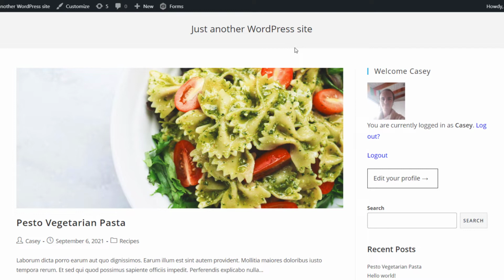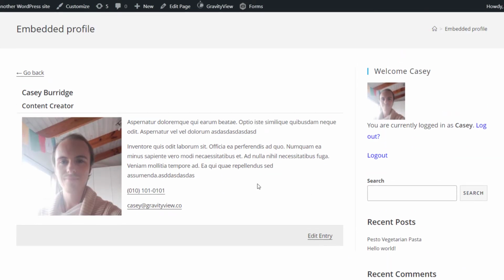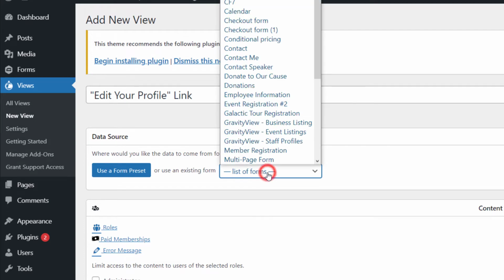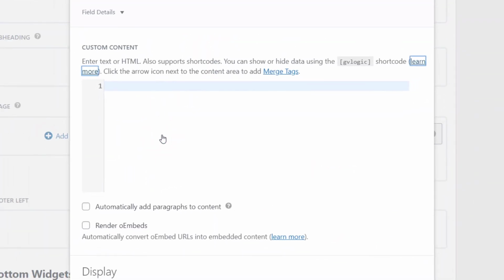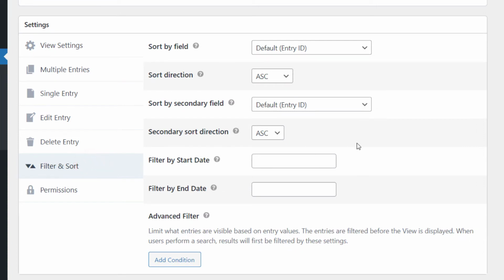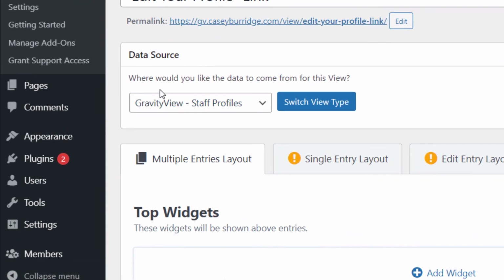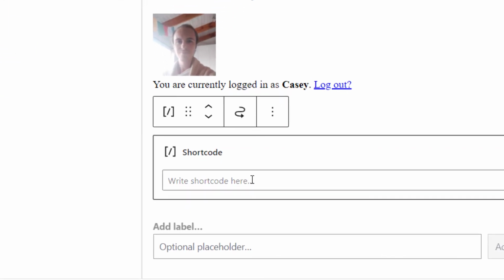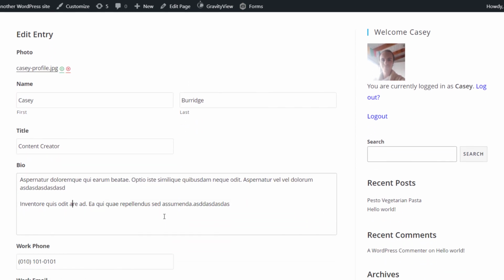How to Create an "Edit Profile" Link in GravityView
In this video, you'll learn how to create an "edit profile" link in GravityView that allows users to edit their profile from the front end. This is a great addition to a member directory!

For more information about creating an "edit profile" link, check out this post

For an in-depth tutorial showing you how to build a directory using Gravity Forms and GravityView, read this post

Timestamps:
00:00 Sneak peek at the final result
01:53 Creating the "edit profile" link
04:42 Adding the link to the sidebar
06:18 checking it out on the front end